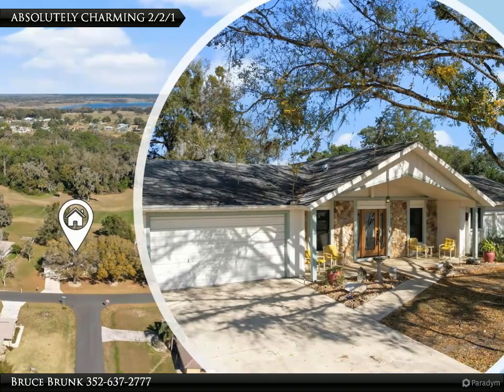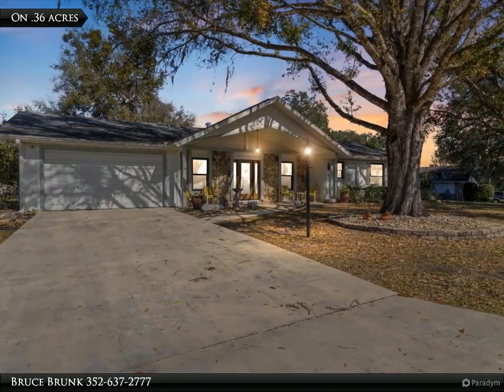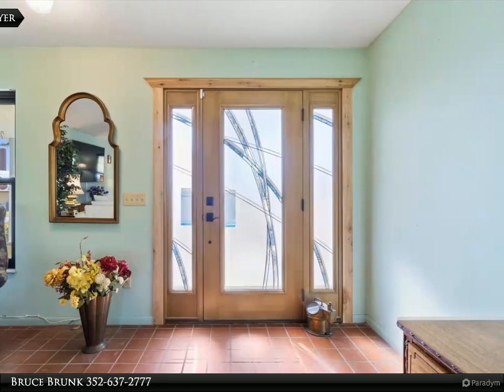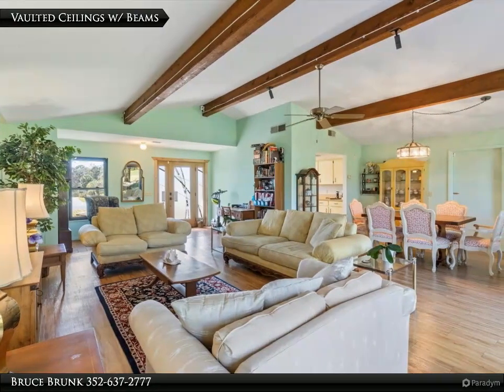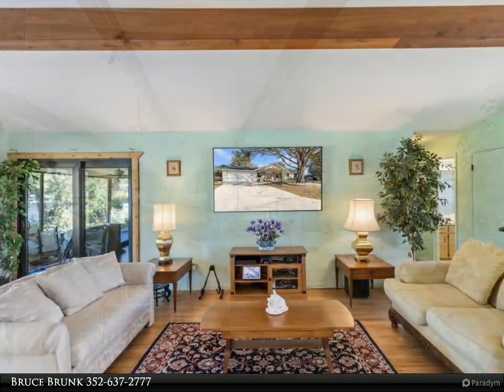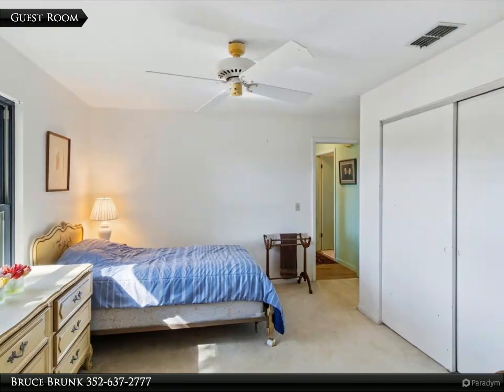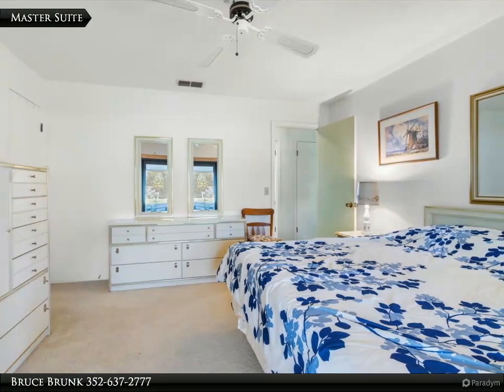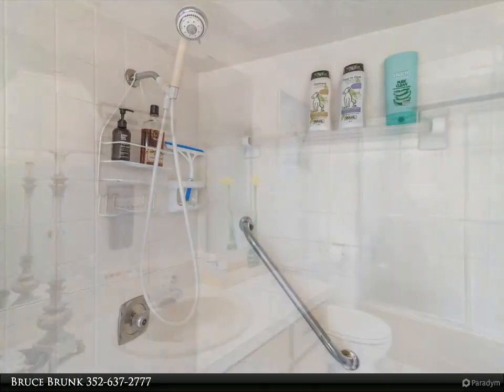1181 N Timucuan Trail, Inverness, Florida 34453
ABSOLUTELY CHARMING 2/2/1 home nestled on the picturesque 16th fairway of the Lakeside Golf Course in Connell Lake Estates! This home exudes character, featuring lots of natural light throughout, beamed ceiling & an oversized living room/dining room combo that opens out to the screened porch where you can relax and enjoy your favorite beverage night or day and enjoy the serene view. The kitchen is light & bright, with plenty of storage. The master bedroom boasts sliders out to the porch, a walk-in closet and ensuite with shower. The additional bedroom and main bath includes a shower/tub combo. You'll appreciate the 18x28 garage for additional storage. High-Performance/Energy Efficient windows/front door/sliders installed in 2022, Roof 2010, Gutters w/ leaf guard, AC 2004. Tucked in the heart of the Nature Coast, you'll see the homes in this community are all well-kept and beautifully maintained with no HOA fees. The Lakeside golf course is a public 18-hole golf course golf with a restaurant, pro-shop, driving range and putting green, great for beginners who want lessons or the avid golfer. For more information on the course or membership, check out their The nearby Tsala Apopka chain of lakes features some of the best fishing in Florida and nearby you will find plenty of outdoor activities, like hiking and biking on the Withlacochee State Trail which is less than a mile away and offers 46-miles of multi-use, paved trail, winding through stunning countryside and runs along the northeast edge of Inverness with safe, easy access to downtown Inverness. The city of Inverness will put you a short distance from it all; shopping, restaurants, healthcare, hospitals, and gas stations are all close by. Ocala 28 miles, Crystal River is 16 miles, Tampa/Orlando can be reached in just over an hour. Immerse yourself in the Florida lifestyle!

Bruce Brunk
Keller Williams Realty